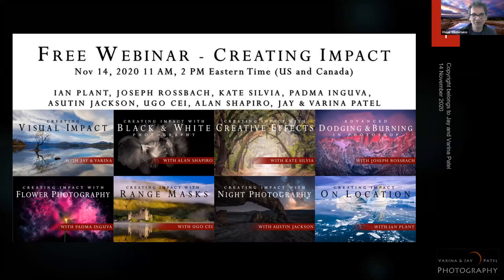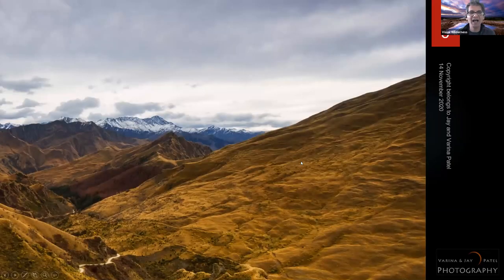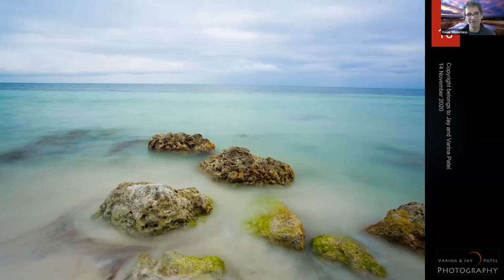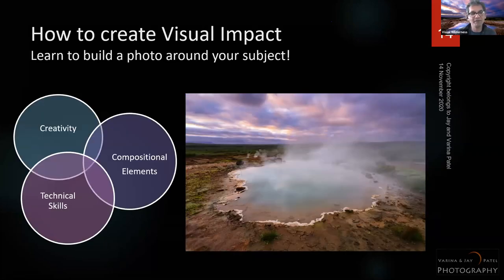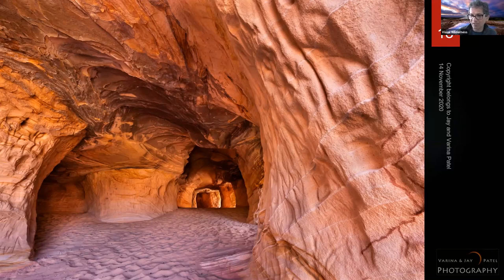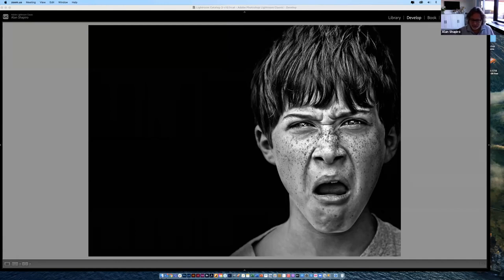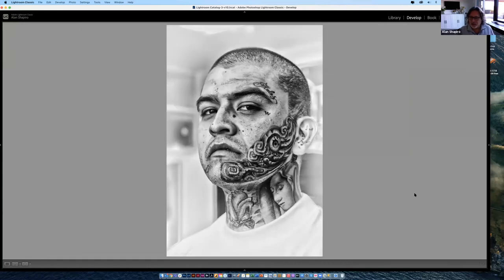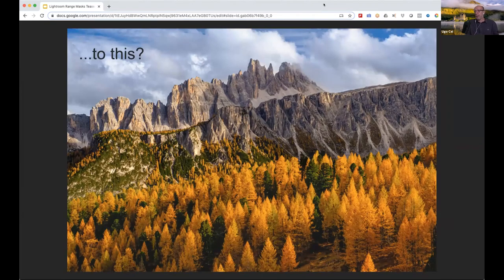Creating Impact with Nature Photography Webinar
Use vw25 to get 25% for registering for 4 or more classes.